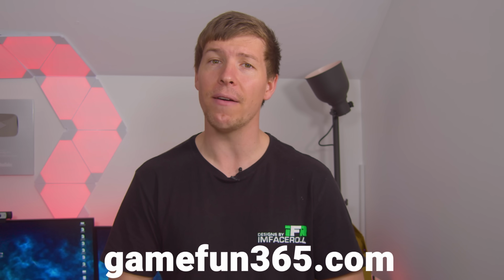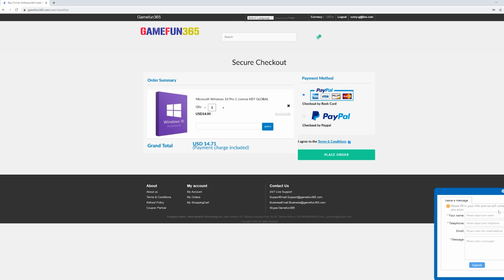ULTIMATE $10000 Water Cooled Workstation PC Build - 2080 ti + i9 10980xe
ULTIMATE $10000 Water Cooled Workstation PC Build - 2080 ti + i9 10980xe. Today we built the ultimate water cooled workstation & gaming pc build using the rtx 2080 ti and intel i9 10980xe cpu. This PC will handle heavy tasks and perform well in gaming. What do you think of this ultimate custom water cooled gaming & workstation pc build?

SPECS:
Aorus X299X Waterforce Motherboard

Aorus RTX 2080 ti Waterforce WB GPU

Intel i9 10980xe CPU

View 91 Case
G.skill Trident Z RGB 256gb RAM

Samsung 970 Pro m.2 SSD x2

Intel 760p m.2 SSD x4

Corsair AX1600i PSU

Thermaltake Riing Quad Fans

Cablemod Cables

EK Quantum Kinetic 120 Pump Distro

EK SE 480 Radiator

EK XE 480 Radiator

Thermaltake Fittings

EK Cryofuel Amber Orange

EK Cryofuel White

OUR CAMERA GEAR:

Panasonic GH5

Metabones Canon EF to MicroFourThirds Speed Booster x0.64

Sigma 18-35mm f1.8 ART Lens Cannon

Dracast LED500 S-Series Bi-Color LED 3-Light Kit

Manfrotto MVHN8AH Nitrotech N8 Fluid Video Head

YELANGU Electric Dolly Car & Remote Control Video Dolly Track Slider

Lexar Professional 128GB 1000x SDXC 150MB/s Class 10 UHS-II SD Card

Seinnheiser AVX Lavalier set

Manfrotto MT055CXPRO3 Carbon Fiber Tripod

iFootage S1A1 Wireless Motion Control System

iFootage Shark Slider Motion Control Kit

Seinnheiser MKH 416 P48 Shotgun Mic